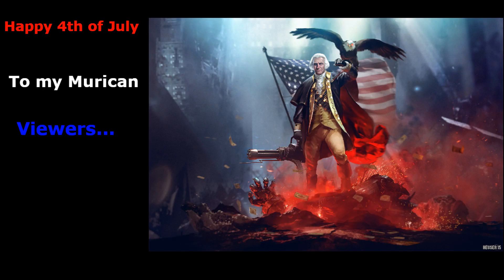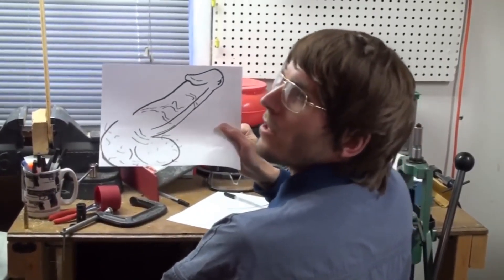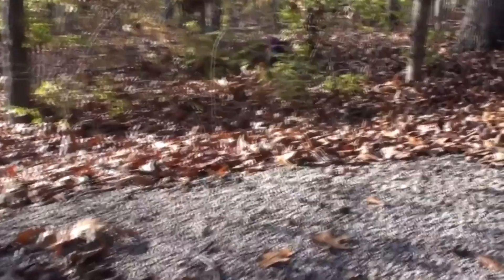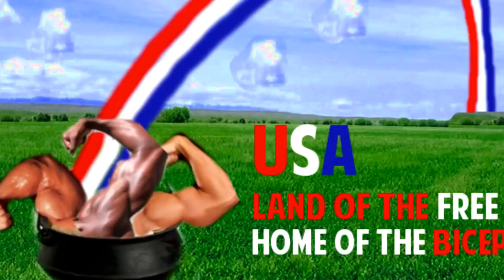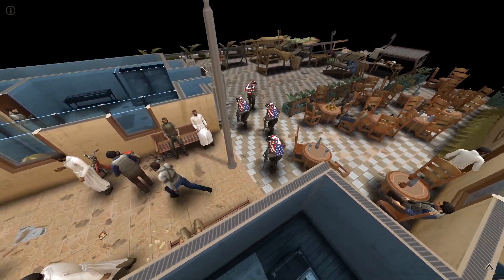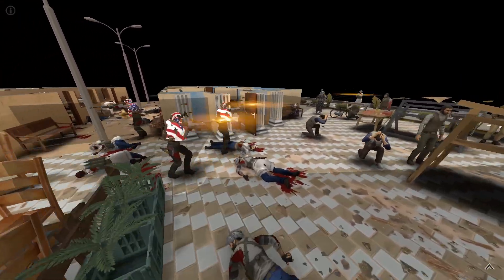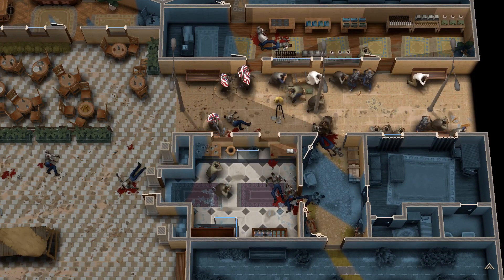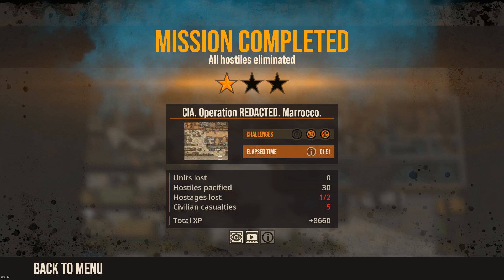Happy 4th of July + Carnikcon: Best camouflage EVER Door Kickers 2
single plan + no pause

Happy 4th of July to my Murican viewers. I took inspiration from Carnik Con regarding their Meriflage concept so I figured why not put their vid in memory of them and applied it in DK2.

0:00 Meriflage
4:38 Test// free camera view
6:52 Test//Top down iso view

Audio: Team America - Fuck Yeah

My own DK2 mods:
CT Ember

FAQs
What's this channel about?
 I do single plans ,all day, everyday.

Do you use mods?
Nowadays yes. My own mod built from the baby seal template plus some elements from the tier one overhaul and rebalanced mod.  In my earlier videos I made single plans just using the vanilla version.

What's your loadout?
Any kind of AR variant for the primary weapon system plus any mission essential equipment or depends if I'm running mods.
Honestly, part of the fun of the game is finding out what works. Equipment should be seen as part of the tactics to meet your needs, not a crutch.

What tactics do you use?
Terms may vary but I just do basic stuff that gets used across the globe, I prefer to go dynamic ,strongwalling/wall flooding, even for single person clearance. If I need to go deliberate I will adapt.